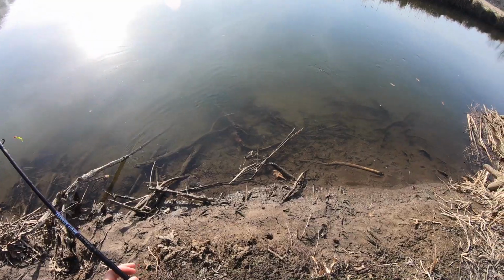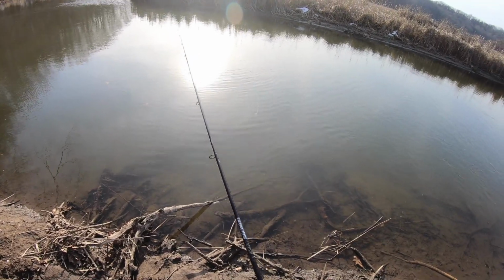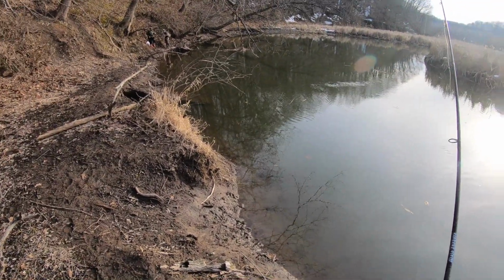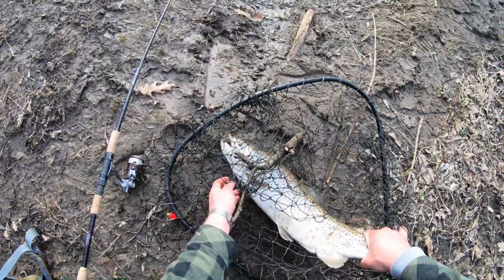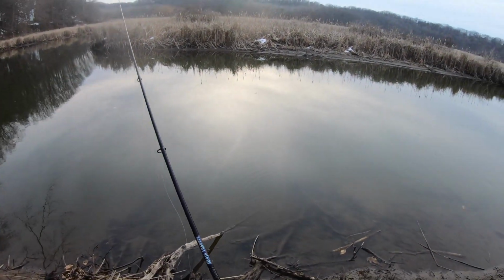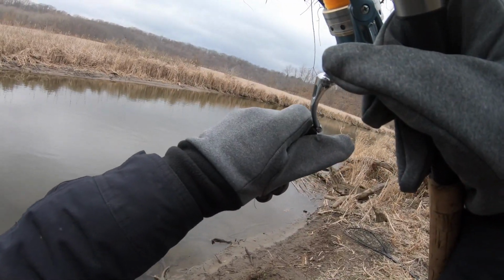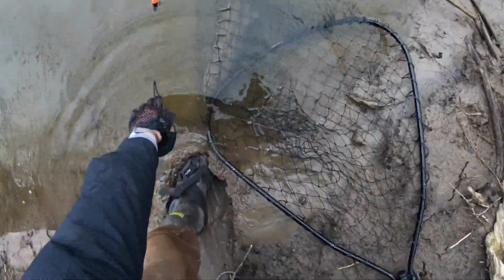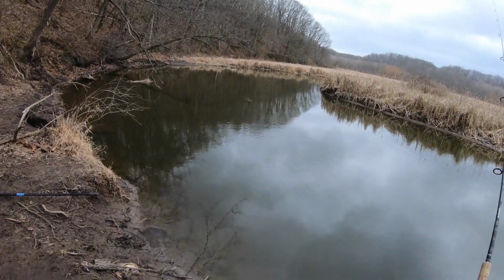The Brown Town Chronicles, Part 1: Early Season Action! | Upstate, NY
Here's the first leg, in what will likely be a multi-part miniseries.  With temperatures warming in the late Winter/early Spring, larger Brown Trout begin moving into the shallows.  Here are some of my first encounters with some solid Browns this season!